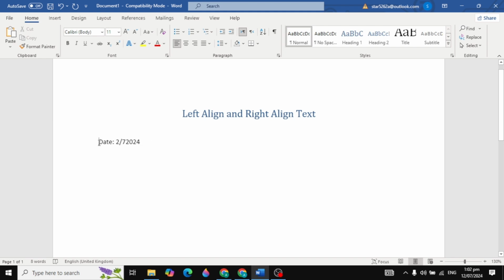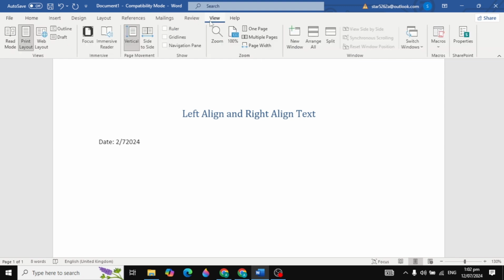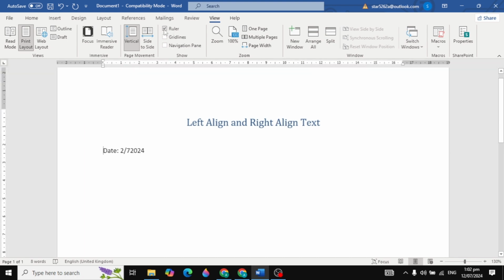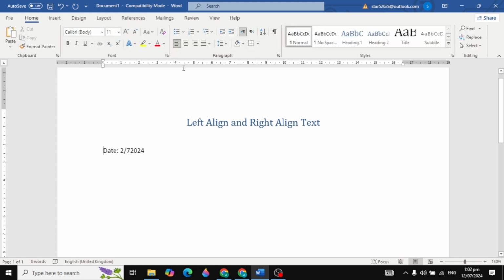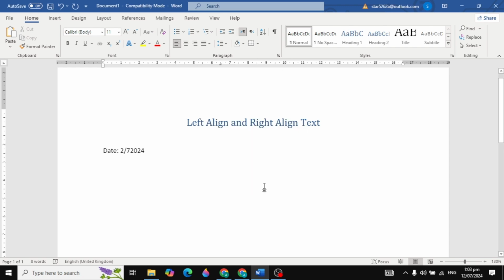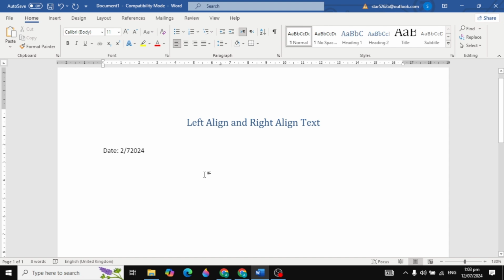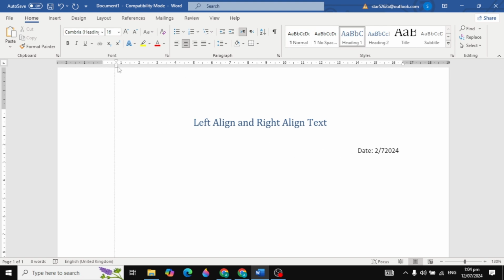In Microsoft Word Align Text Left And Right On Same Line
How To Align Text Left And Right On Same Line In Microsoft Word

Looking to enhance your document formatting skills in Microsoft Word? In this step-by-step tutorial, learn how to align text both left and right on the same line effortlessly! Master the art of creating professional-looking documents with just a few clicks. Whether you're a student, professional, or simply curious, this easy-to-follow guide will take your Word skills to the next level. Say goodbye to awkward formatting struggles and hello to a polished finish. Unlock the key to perfect alignment and watch your documents transform before your eyes. Don't miss out on this essential Word hack – tune in now!